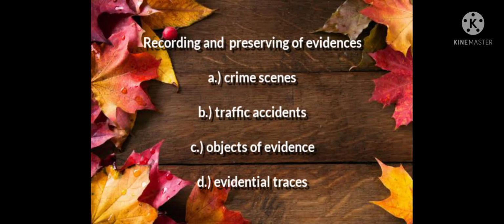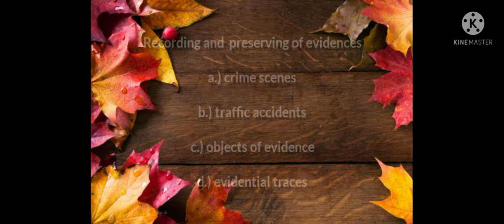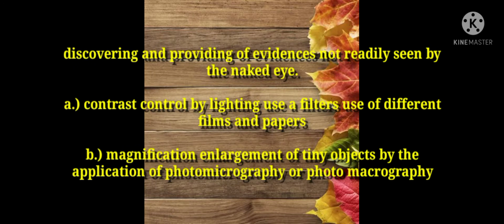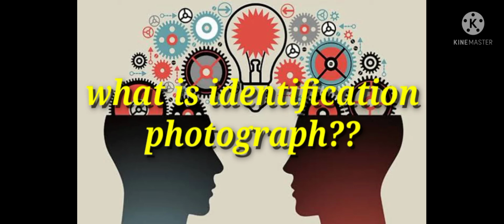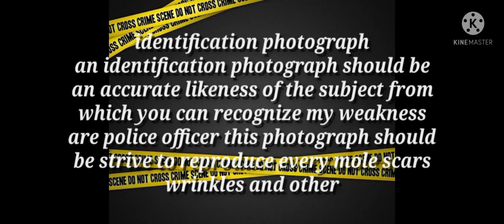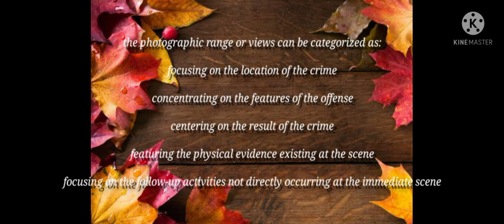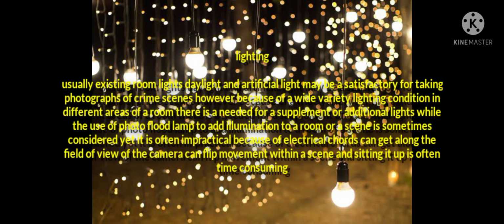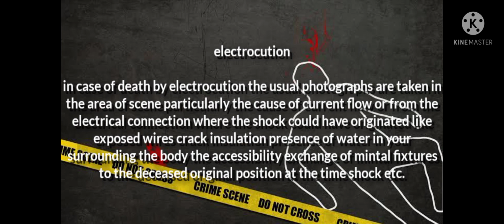crime scene photography